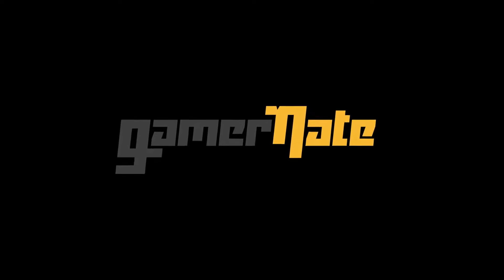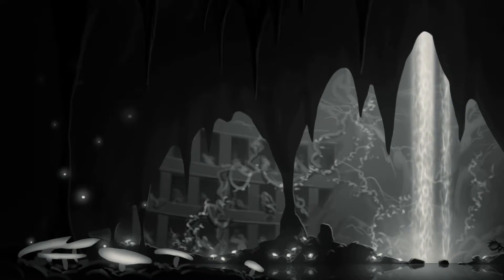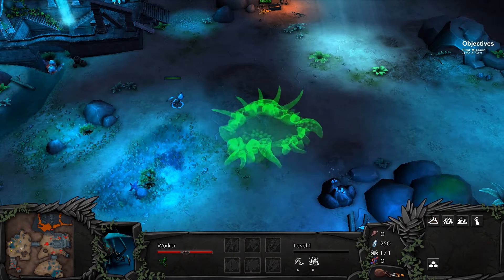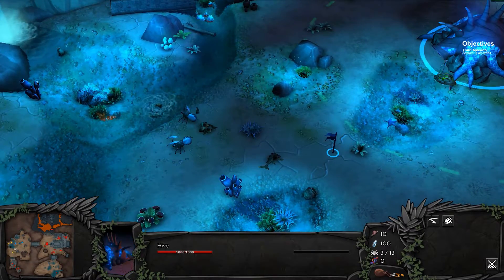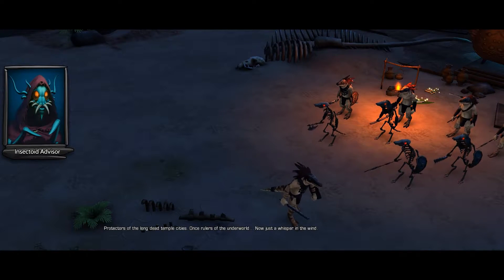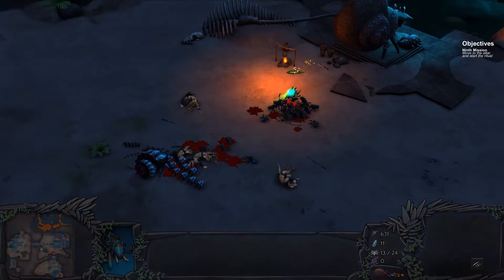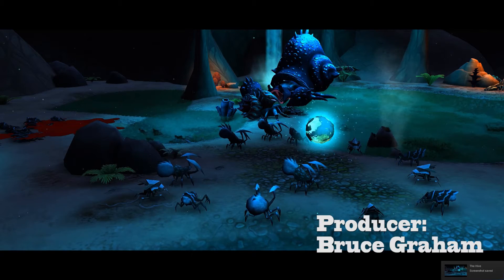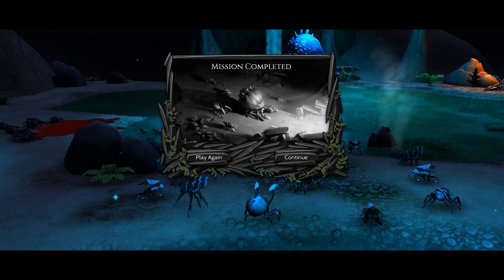The Hive: A Quick Look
The Hive is new story-driven fantasy game. Assume control as the Insectoid Hive mind. Captivating back-story and a beautiful visual design takes the player to a fantasy world, which offers new surprises and challenges as the game progresses.